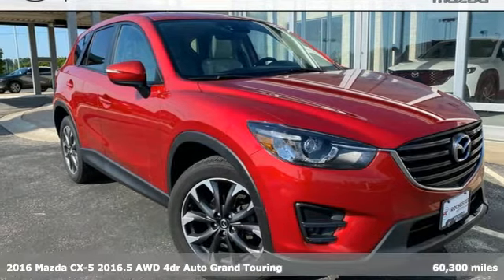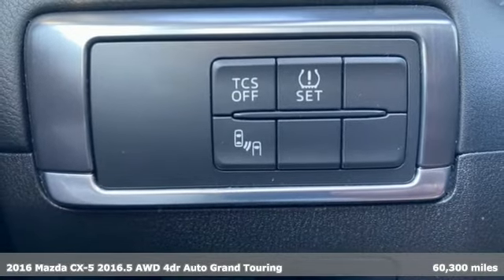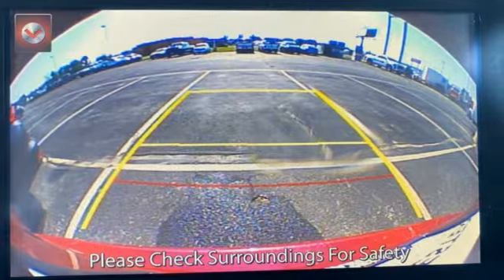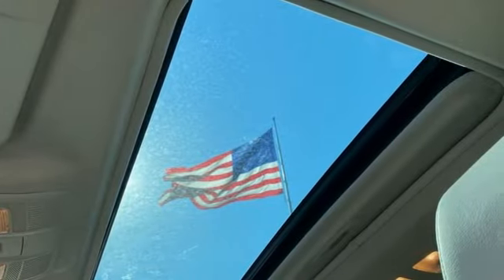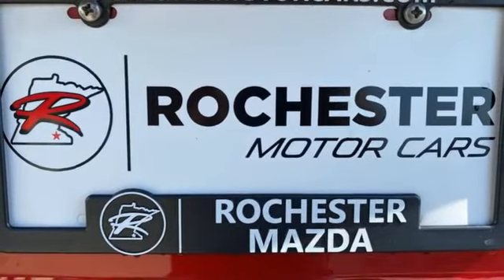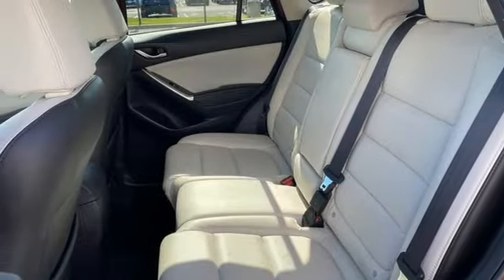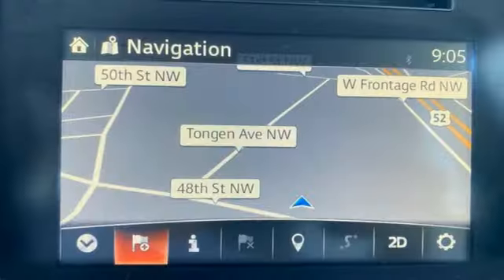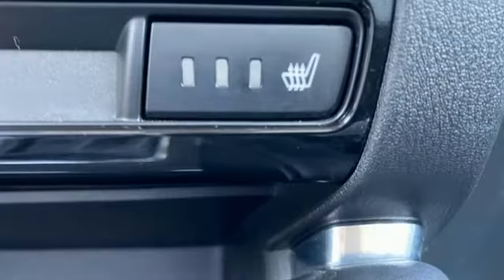Used 2016 Mazda CX-5 Rochester MN Winona, MN DM1019 - SOLD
Year: 2016
Make: Mazda
Model: CX-5
Trim: Grand Touring
Engine: SKYACTIVA® 2.5L 4-Cylinder DOHC 16V
Transmission: 6-Speed Automatic
Color: Red
Interior: Sand/Parchment
Mileage: 60300
Stock #: DM1019
VIN: JM3KE4DY6G0829657
Recent Arrival! CX-5 Grand Touring Soul Red Metallic Priced below KBB Fair Purchase Price! Odometer is 12000 miles below market average! Heated Seats, Blind-Spot Monitors, Touchscreen Controls, Backup Camera, Bluetooth Hands-Free, AWD, 4WD, Leather, Sunroof/Moonroof, Portable Audio Connection, Power Liftgate, Sirius Radio, ABS brakes, Alloy wheels, Auto Dimming Rearview Mirror w/HomeLink, Automatic temperature control, Blind spot sensor: warning, Bose 9-Speaker Audio Sound System, Electronic Stability Control, Front dual zone A/C, Grand Touring Technology Package, LED Foglights, LED Headlights, LED Signature Daytime Running Lights, LED Signature Rear Combination Lights, Power driver seat, Power moonroof, Radio: AM/FM/CD/HD Modular Audio System w/Bose, Rain sensing wipers, Rear window defroster, Remote keyless entry, Smart City Brake Support System, Steering wheel mounted audio controls, Traction control. Free CARFAX Vehicle History Report, please call and request! 24/30 City/Highway MPGbrbrbrWe look forward to earning your business. Rochester Mazda 2955 48th St NW, Rochester, MN 55901. Part of the Rochester Motor Cars Family.

-Customer Enthusiasm
-Employee Satisfaction
-Financial Performance
-Market Effectiveness-
-Ongoing Improvement

Address:
2955 48th Street Northwest Rochester